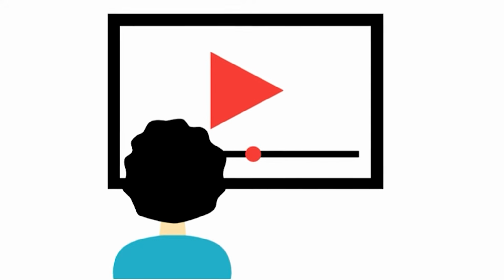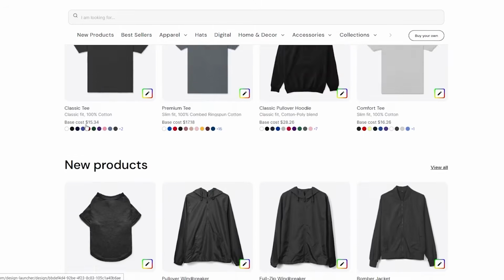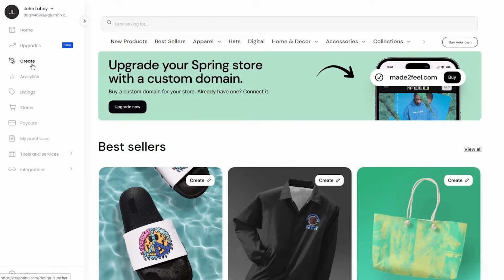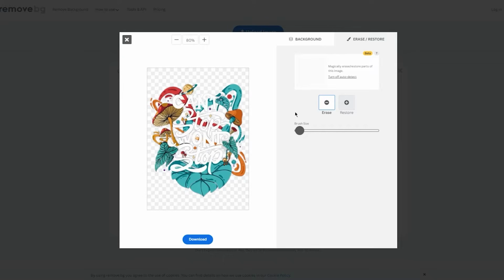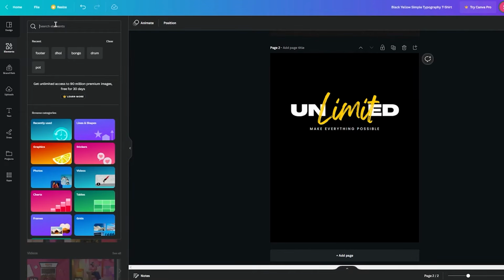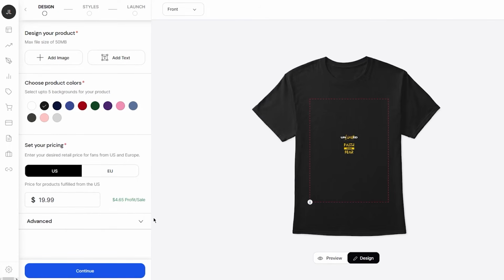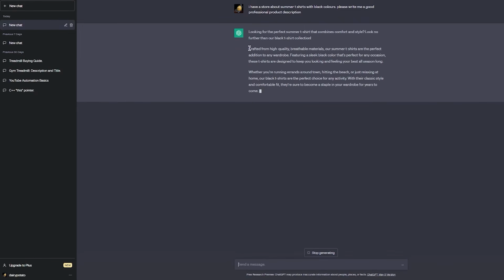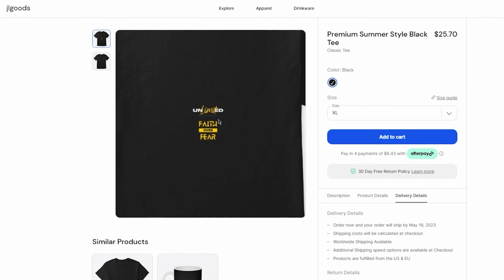Full Teespring Tutorial For Beginners (Complete Guide 2025)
In this video I show you a Full Teespring Tutorial for Beginners. Teespring is very easy to use and learn to use it like a pro by watching this full in depth tutorial.